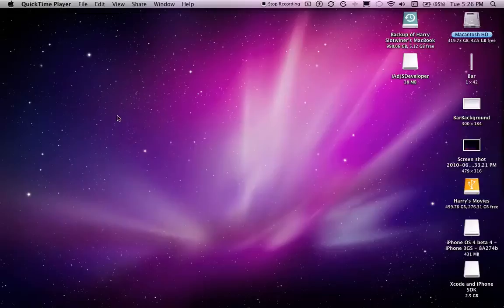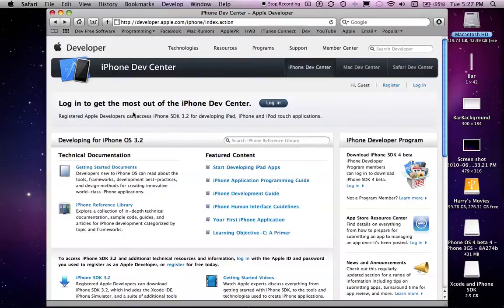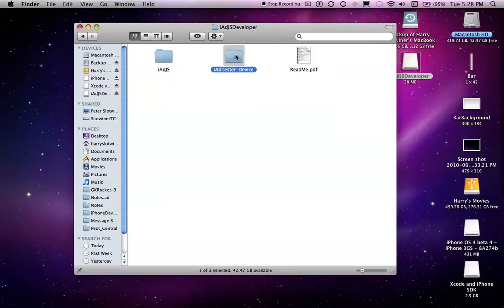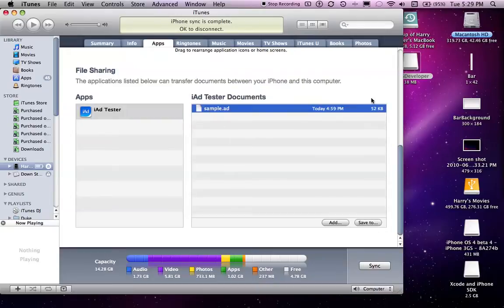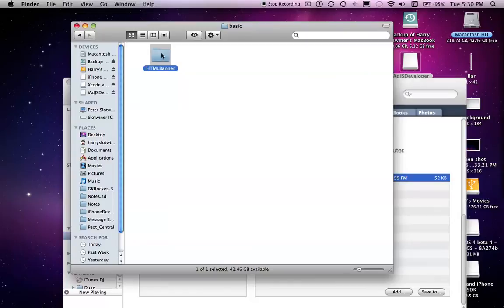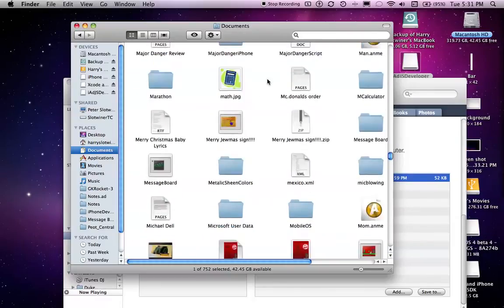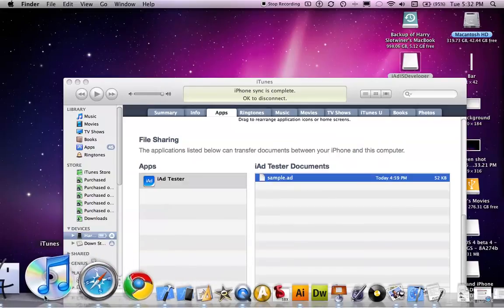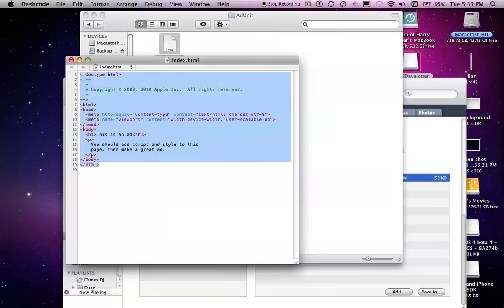Creating iAds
Hot to create an iAd!